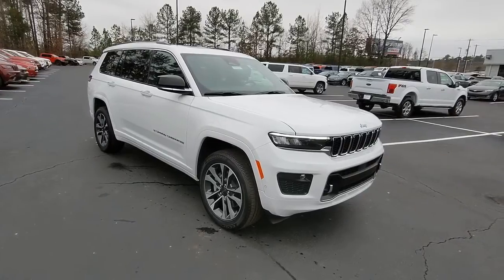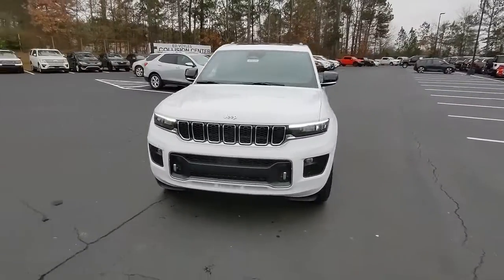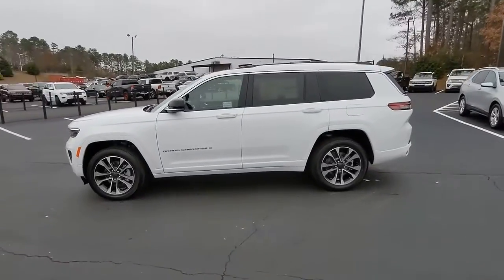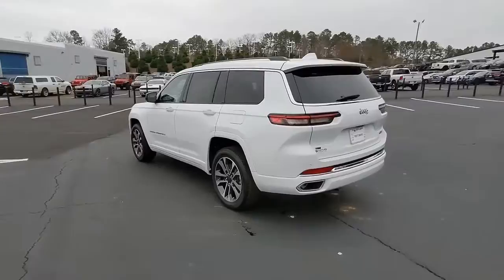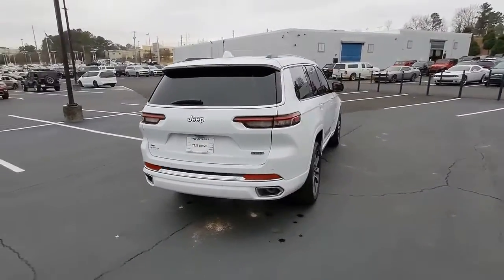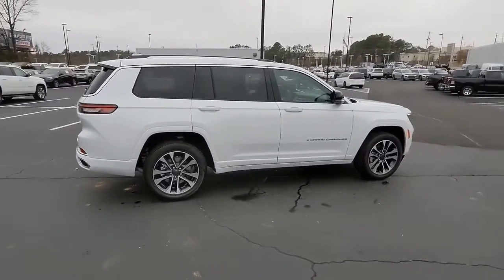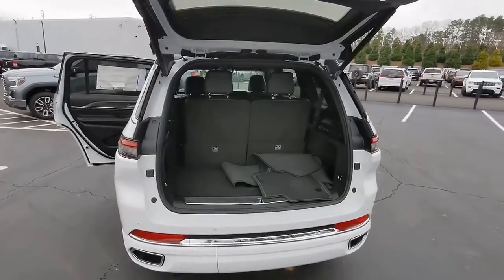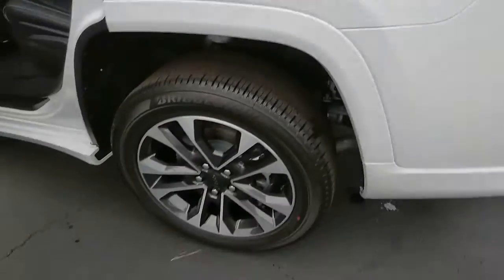2021 Jeep Grand_Cherokee_L Atlanta, Marietta, Roswell, Kennesaw, Woodstock, GA 508659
Bright White Clearcoat New 2021 Jeep Grand_Cherokee_L available in 789 Cobb Parkway, SE, Marietta, Georgia at Ed Voyles CDJR. Servicing the Atlanta, Marietta, Roswell, Kennesaw, Woodstock, GA area.